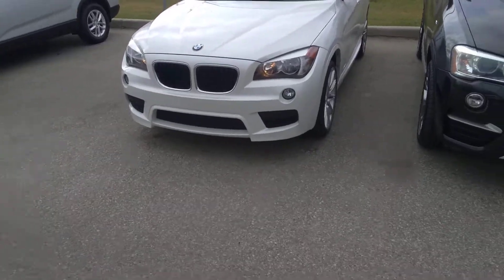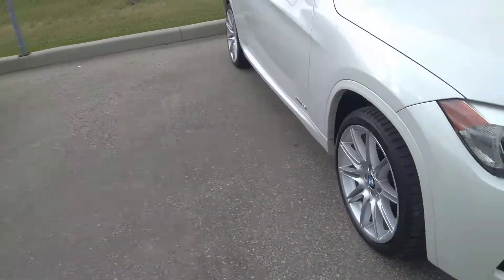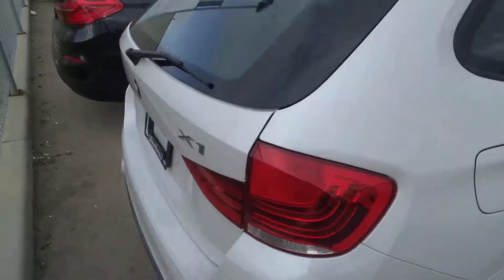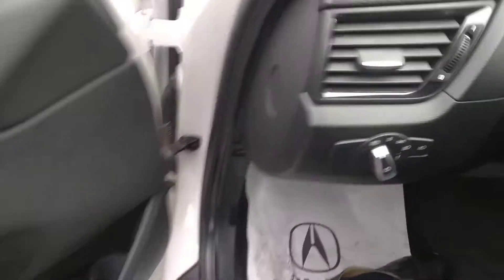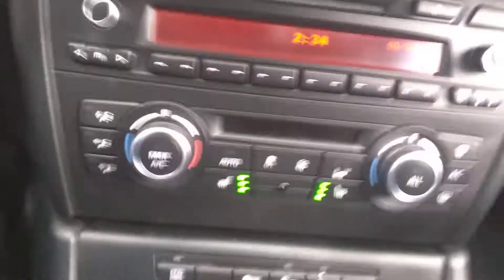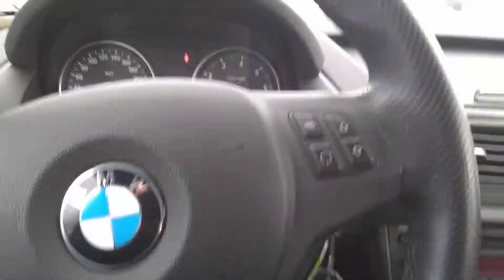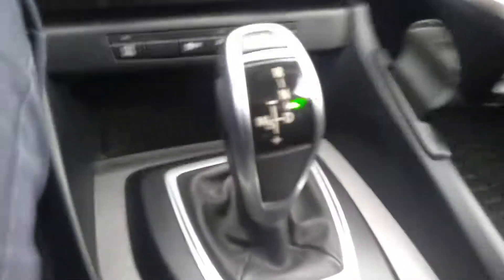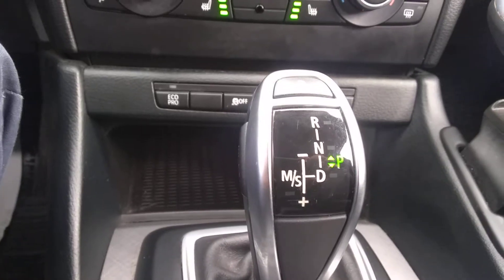2015 BMW X1 || Southview Acura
Recorded by Jack